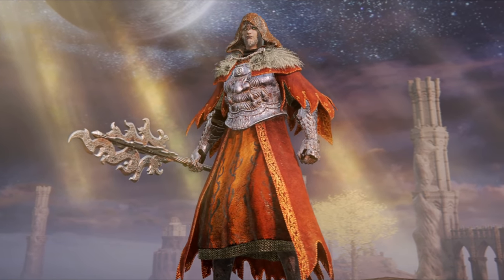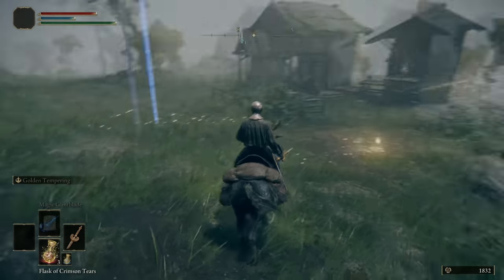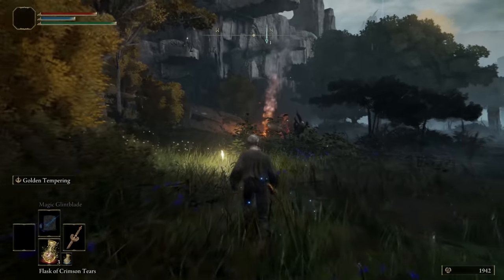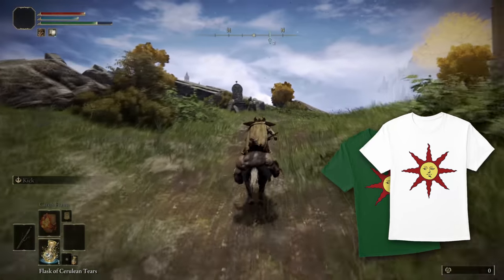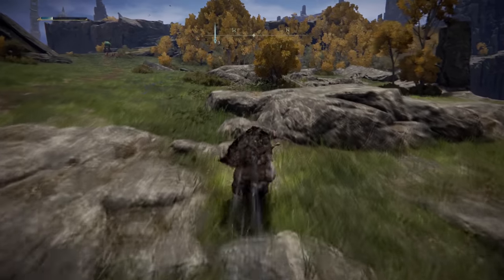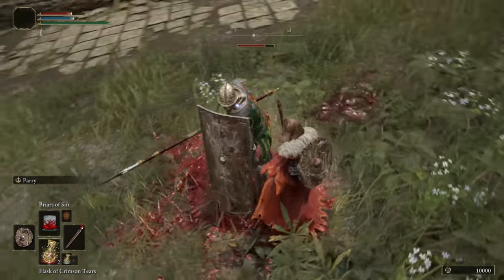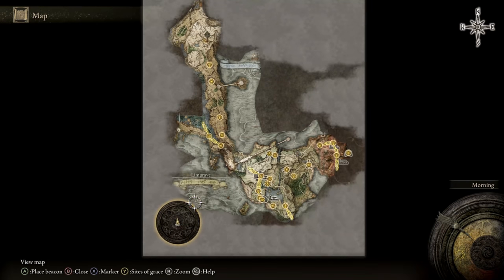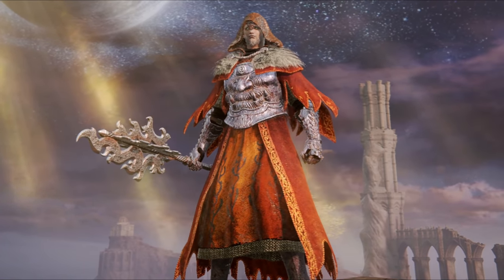Elden Ring Easy Mage Armor Set Early – Fire Monk Armor Set location!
Elden Ring Mage Armor Set Early: Fire Monk Armor Set Location Guide!

To get the best start in Elden Ring for beginners when starting a Mage build is to start the game as the Astrologer Class I will show you how to get one of the best mage armor sets early for intelligence builds called the fire monk armor set which has a high physical resistance. The armor set also works well for faith builds and clerics that use faith spells and fire magic who want to be heavily protected. The farming location is easy to reach at the start of the game. The Fire Monk armor is a medium to heavy mage armor set and slightly better than the Blackflame monk armor set. We will also be obtaining lots of fire spells and incantations and sorceries like Surge o flame location, flame cleanse me location, fire monks prayer book location and one of the best hammer weapons in elden ring the monks flamemace location.

➖ Time Stamps ➖
0:00 Fire Monk Armor Set Review
0:54 Other Spells & Armor
1:14 How to reach the Location walkthrough
10:03 Fire Monk Armor Set Location & Weapons
13:12 Briars of Sin Spell Location
14:31 Monks Flamemace Review
16:08 Fire Monks’ Prayerbook Book Location
18:00 Surge O Flame Spell Review
18:39 O Flame Spell Review
19:16 Flame Cleanse Me Review

➖ Support Me! ➖